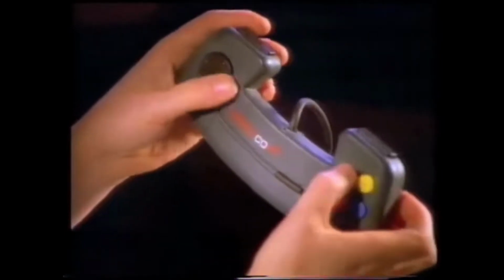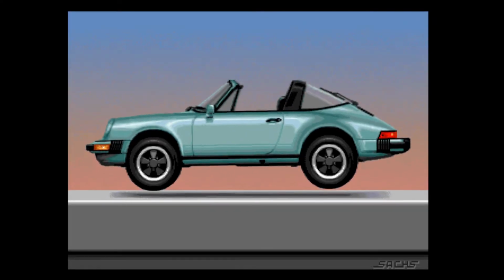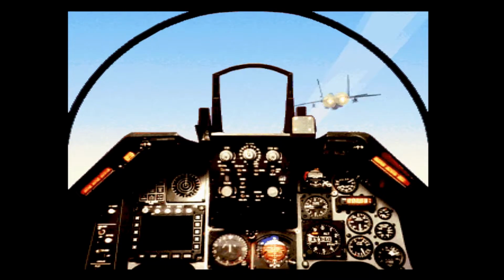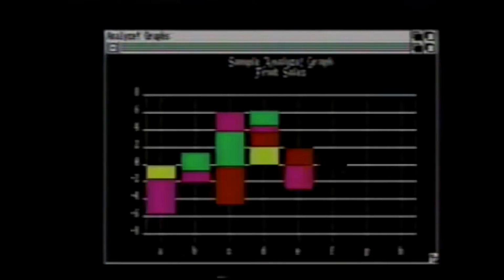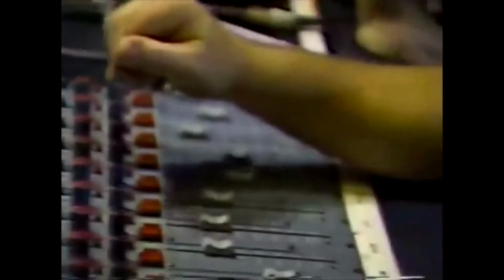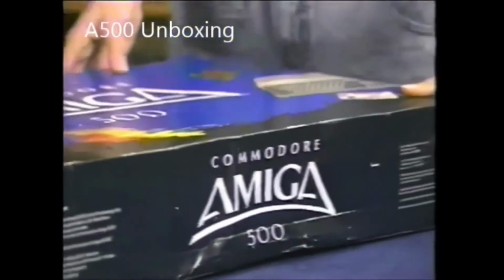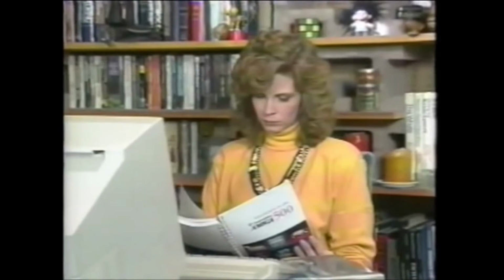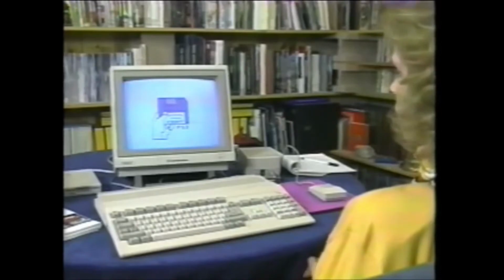20GB AMiGA CD32 GAMES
Download CD32 Games for your fav. emulator or real CD32, some greate games some bad games but CD32 was not that bad at all. Try some games and dive into history of one of the greatest computer firms of the world.

CD32 was an Amiga1200 as console format and the last effort to bring commodore back on the market but the Playstation and PC with 3D Games did smash the limited 3D effects of the CD32 but it had some great 2D Games. The same mistake as the Sega Saturn was to hold on 2D Games as to invest into 3D. Today it is refreshing to get some 2D games :)

_.;:+*’`’*+:;..;:+*’`’*+:;. SUPPORT .;:+*’`’*+:;..;:+*’`’*+:;._

_.;:+*’`’*+:;..;:+*’`’*+:;. WEBS  .;:+*’`’*+:;..;:+*’`’*+:;._